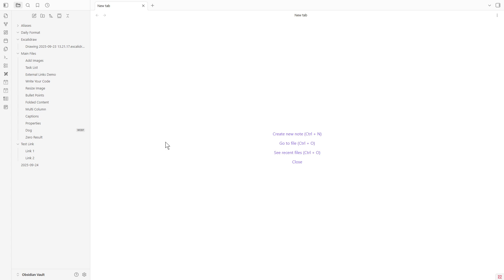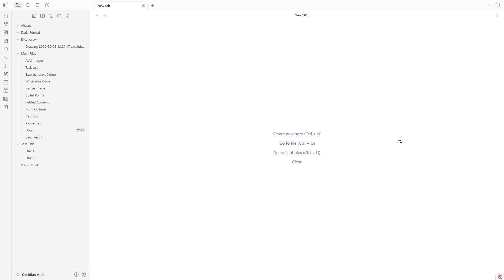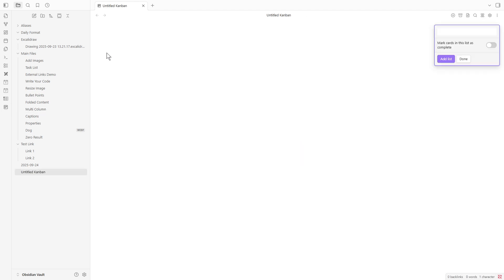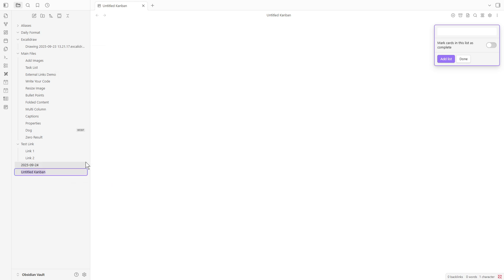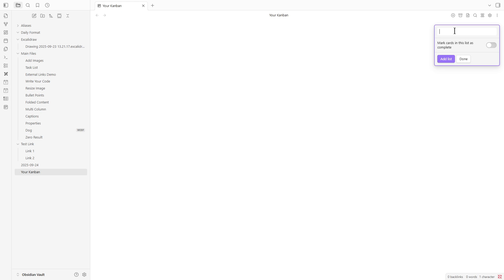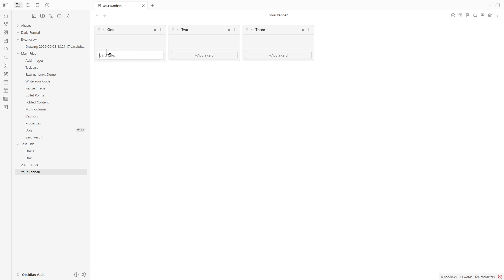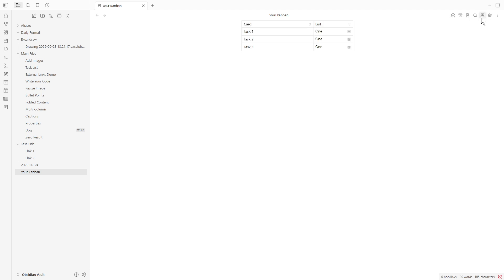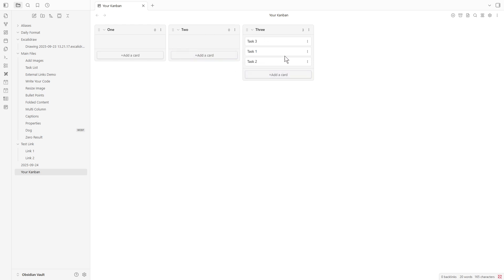How to use Kanban in Obsidian (Visual Tasks)